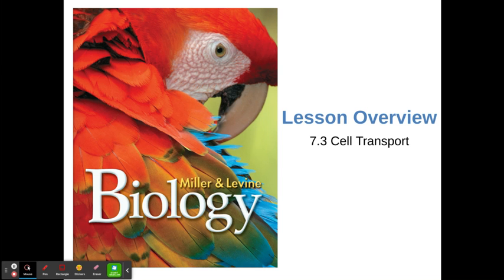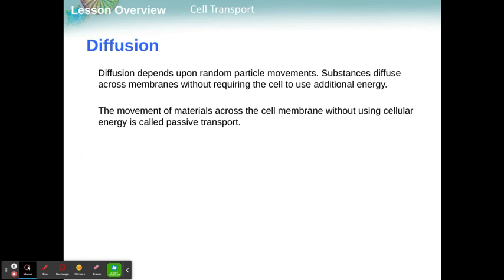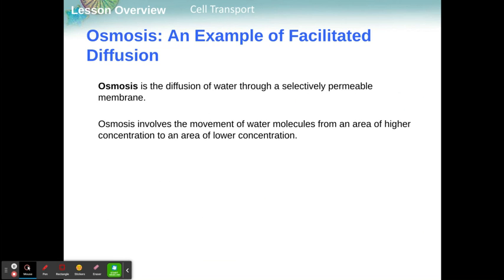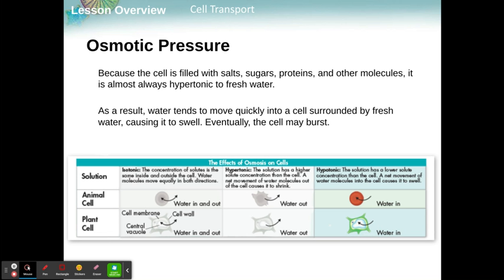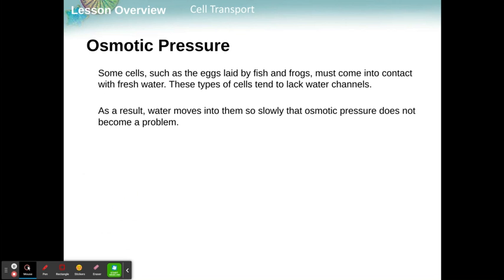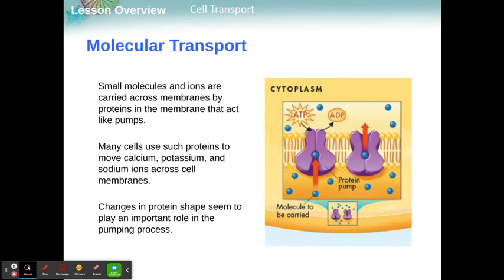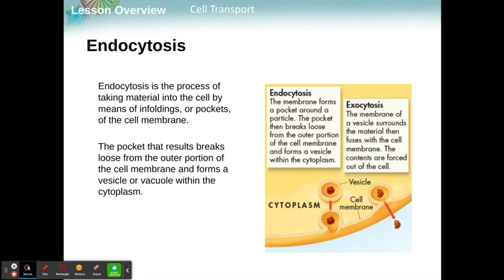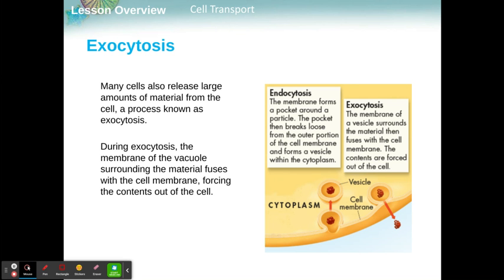7 3 Cellular Transport